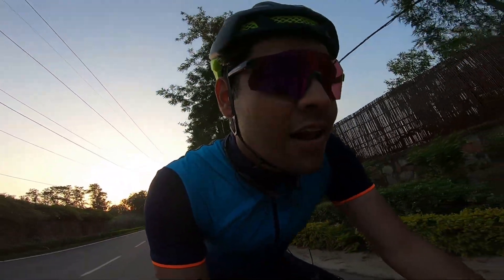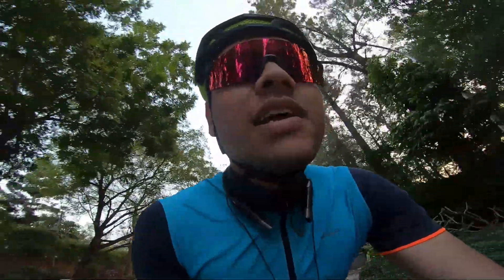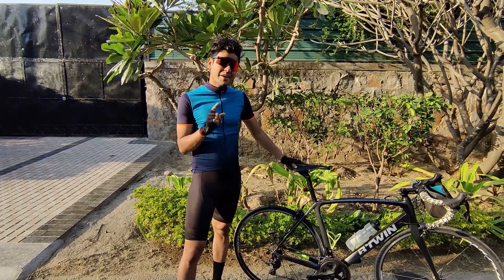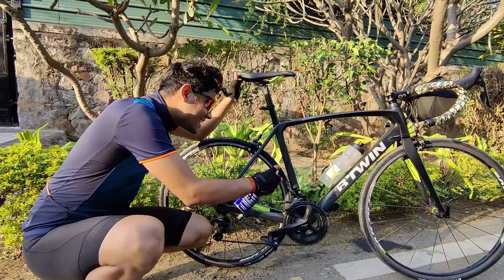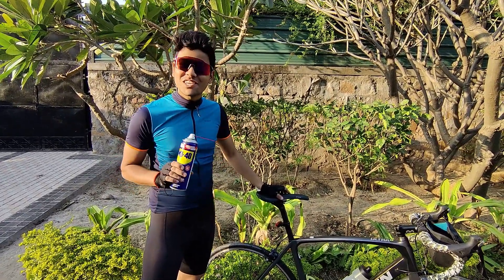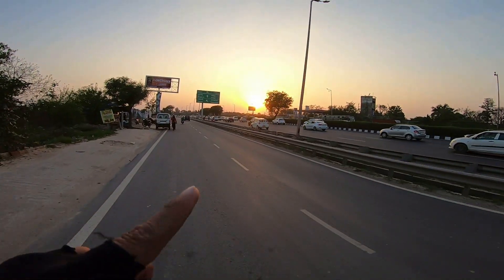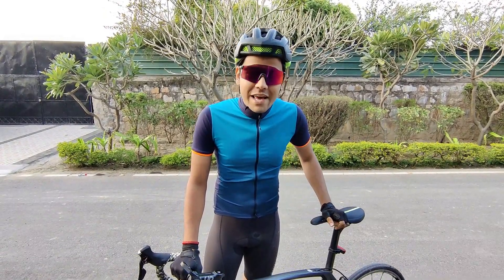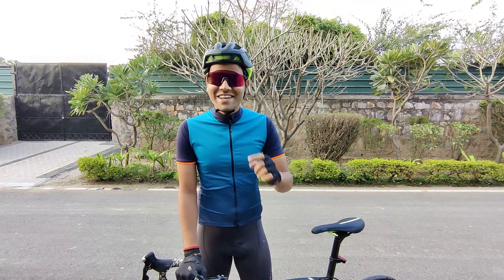Back In Town | City Ride Vlog 4 | WD 40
Just Cycle it out friends for a better health and Environment